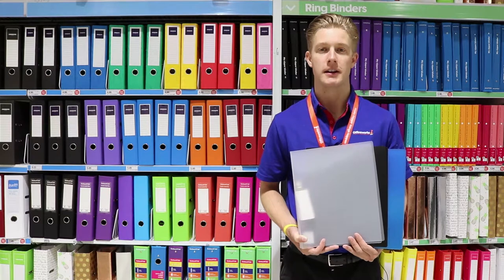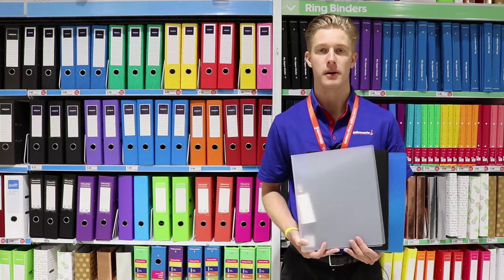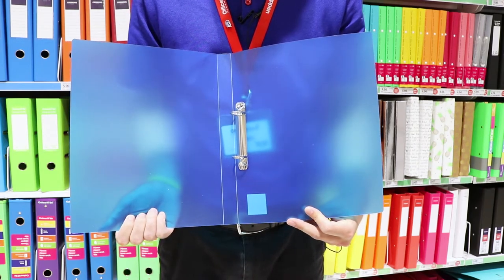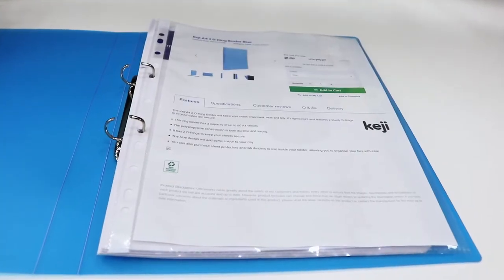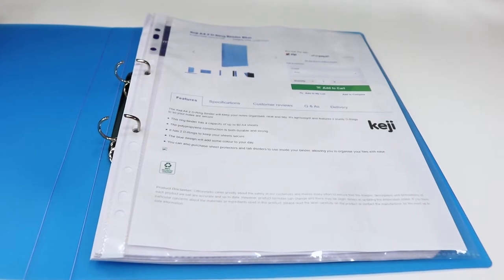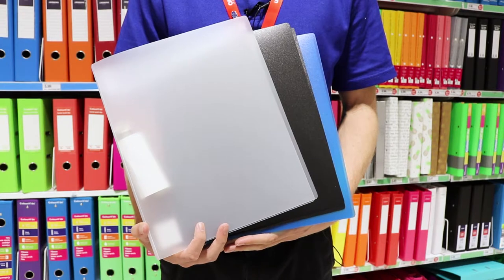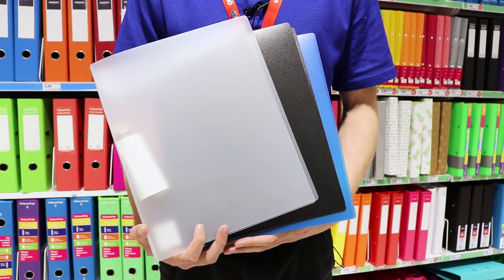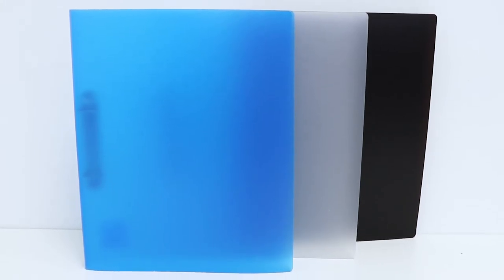Keji A4 2 D-Ring Binder Overview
The Keji A4 2 D-Ring Binder will keep your notes organised, neat and tidy. It's lightweight and features 2 sturdy D-Rings to so your notes are secure.